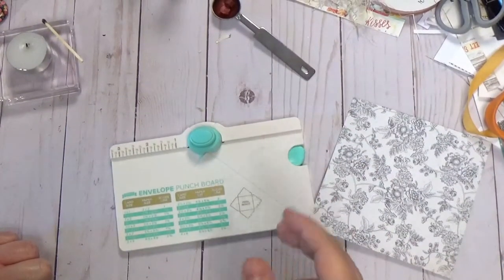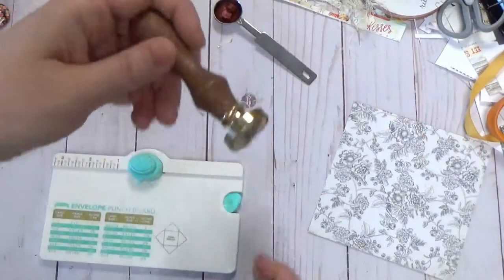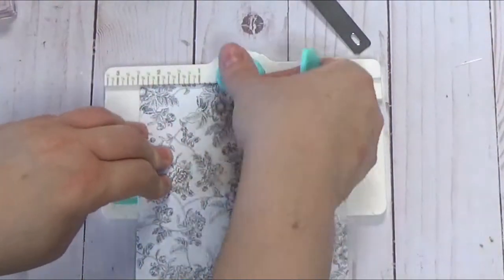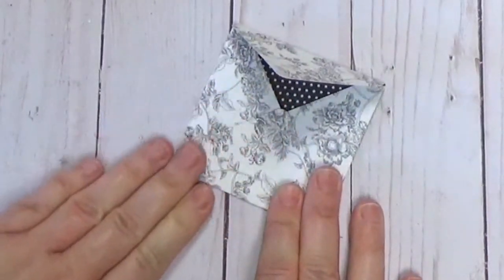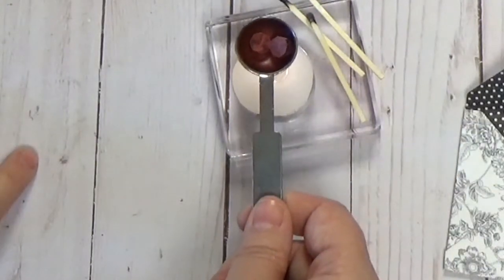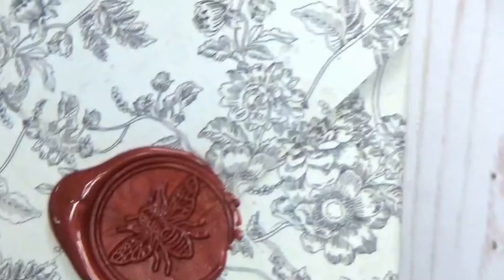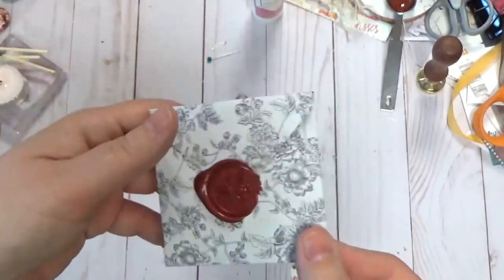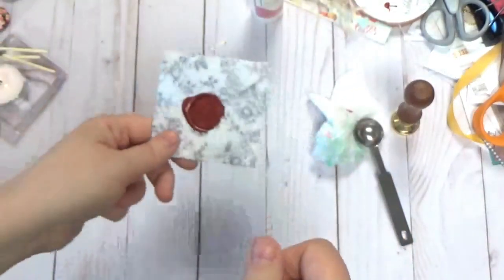WRMK Mini Envelope Punch Board & Wax Sealing Tutorial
I've discovered wax sealing! It is so easy and adds so much to an envelope. I'm also using the WRMK Mini Envelope Punch Board.
MY BOOKS &JOURNALS